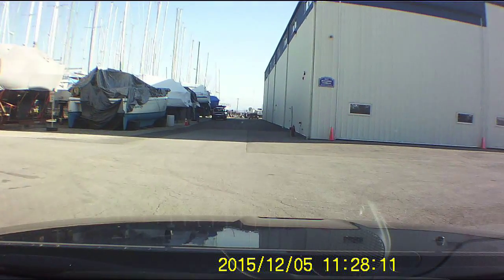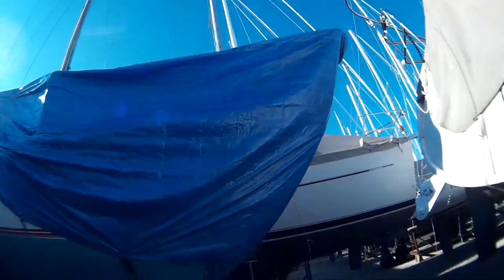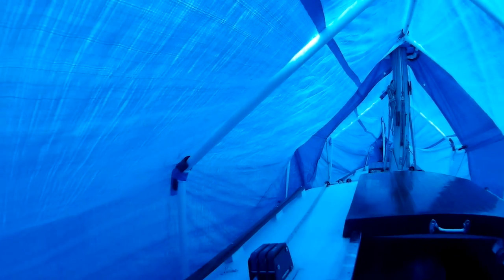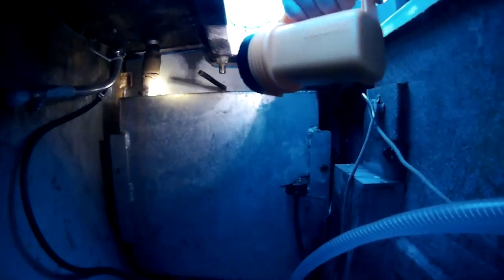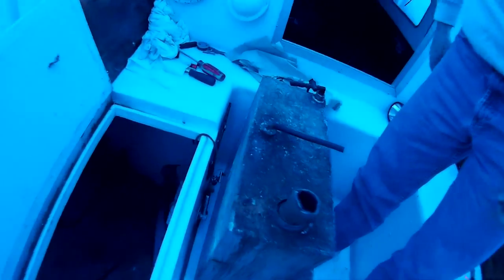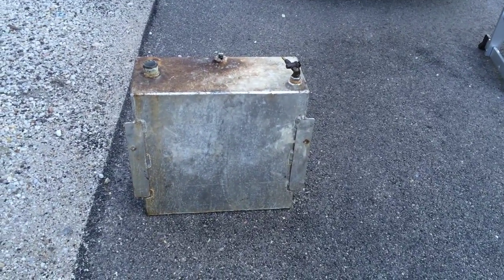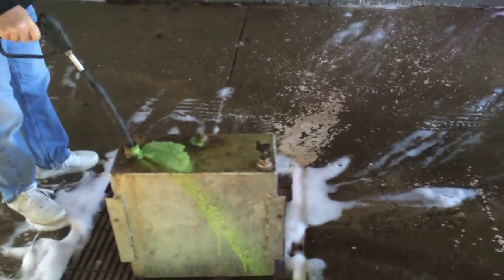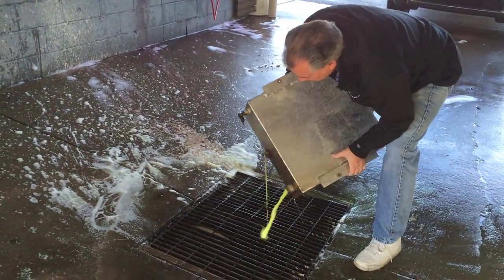Sailing "Thanks Dad" 05-December-2015 - Winter project - Remove the fuel tank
One of our winter projects is to remove and clean the fuel tank.  It looks to be original which means it has been in place 47 years and probably has a lot of junk in the bottom.  We might also add a fuel level sensor.  Today we removed it and took it to a do-it-yourself car wash to rinse it with degreaser and then wash it with a high pressure hose.

The next step will be to bead blast the outside to clean it up and find a fuel level sensor.